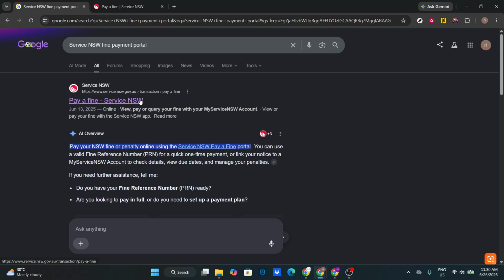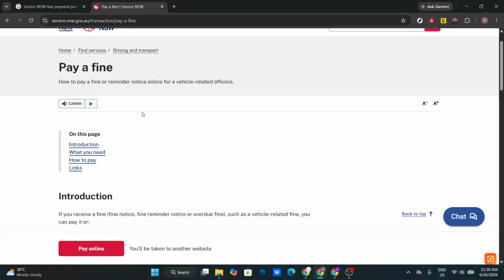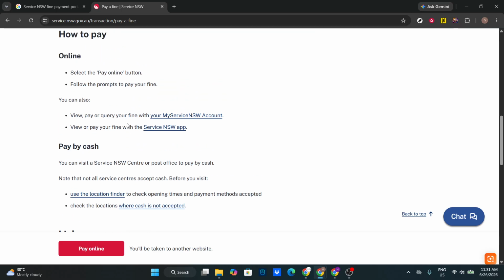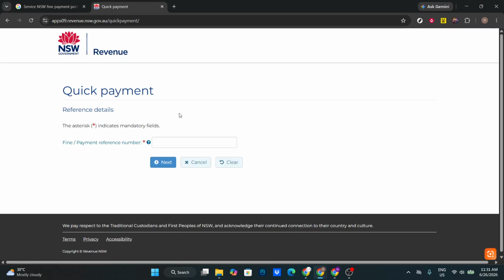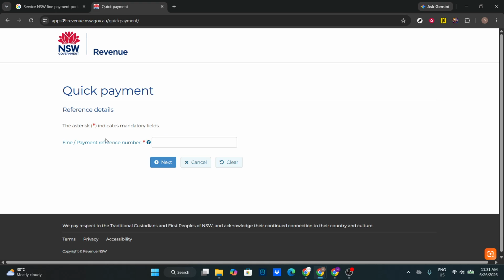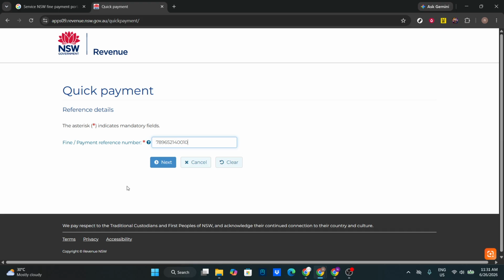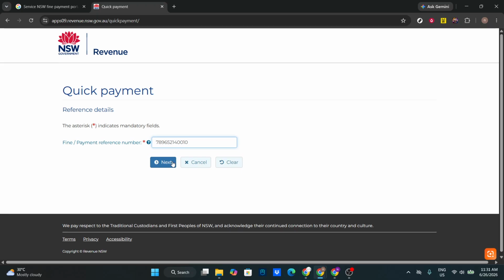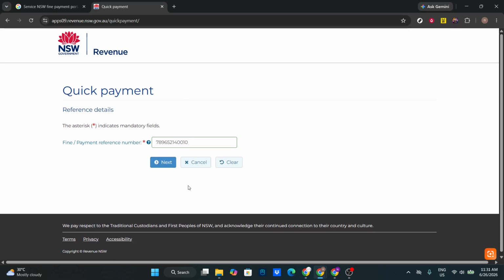How to Pay Traffic Ticket Online in Sydney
Need to pay a traffic fine in Sydney? In this tutorial, I’ll guide you through the online payment process step-by-step.

💡 What You’ll Learn in This Video:

How to pay a traffic ticket online in Sydney
How online fine payments work
Tips for avoiding extra fees
How to verify your payment
Payment best practices

✅ Great for drivers in Sydney.